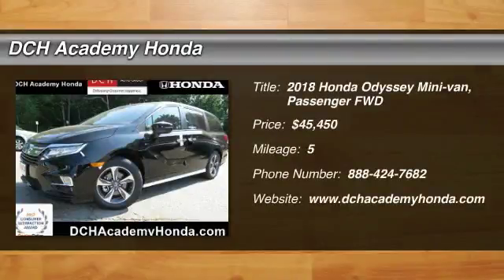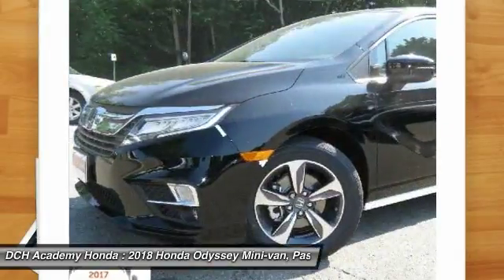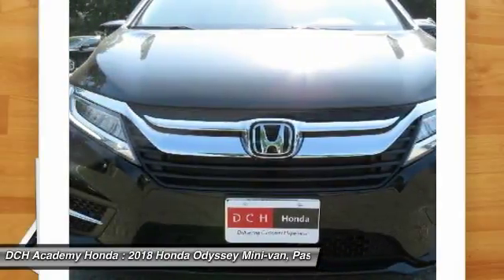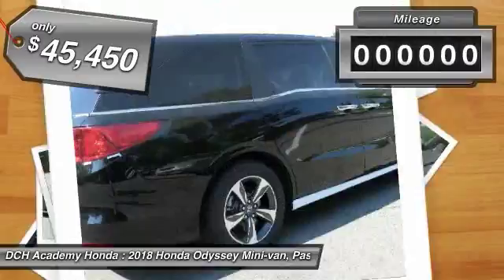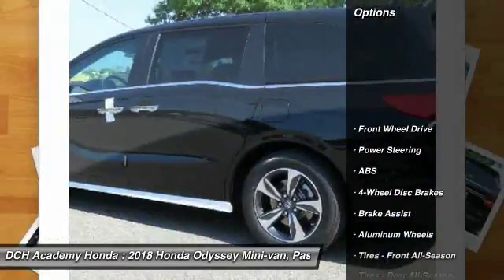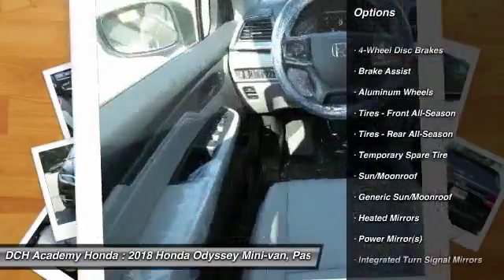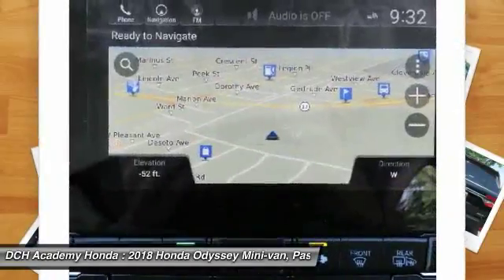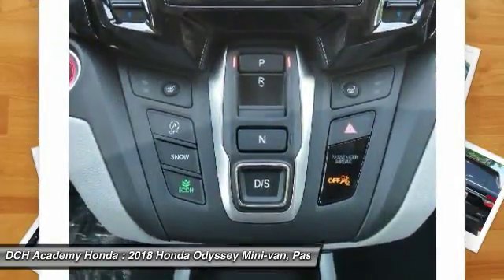2018 Honda Odyssey AH18245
2018 HONDA ODYSSEY Old Bridge, NJ
Stock# AH18245

BACK-UP CAMERA, LEATHER, HEATED FRONT SEATS, NAVIGATION, LANE DEPARTURE WARNING, BLUETOOTH, MOONROOF, REAR PARKING AID, MP3 Player, BLIND SPOT MONITORING, CHILD LOCKS, 3RD ROW SEAT, KEYLESS ENTRY, 28 MPG Highway, SAT RADIO, POWER LIFTGATE, ALLOY WHEELS!. The Odyssey is completely redesigned for 2018 making it the perfect family minivan for any adventure. A dynamic, streamlined new front end is book-ended by LED Headlights and an angular new grille. New ultra-modern styling and easy-access features like Power Sliding Doors make the Odyssey a delight to look at or to load up. The interior of the Odyssey is more impressive than ever before, with exclusive features that offer all passengers more comfort, connectivity and fun. The instrument panel is ergonomically designed to house an all-new full color 7in Digital Driver Information Interface and 8in Display Audio Touch-Screen, keeping you in touch with all the latest technology and information. With the Magic Slide 2nd-Row Seats, there?s plenty of room to get into the 3rd-row while still allowing seating for up to 8 passengers. The Odyssey keeps an eye for you, helping determining if it?s okay to change lanes with sensors in the rear bumper to alert you when vehicles are detected. The Power Sliding Doors open wide for easy cargo loading and passenger entry, and can be opened or closed from up to 50 feet away with your key fob.